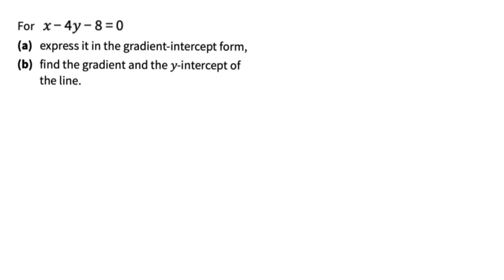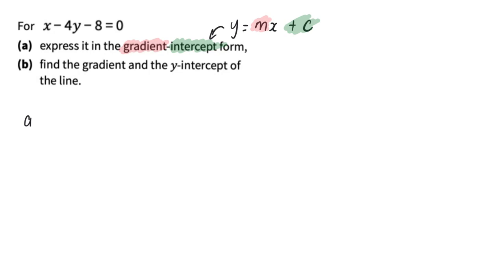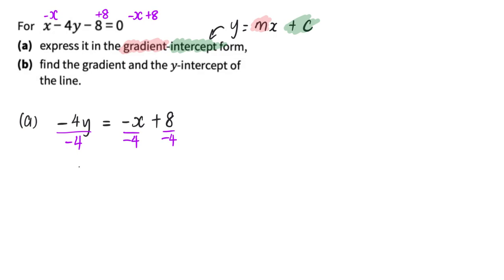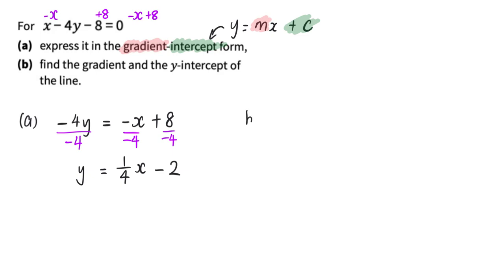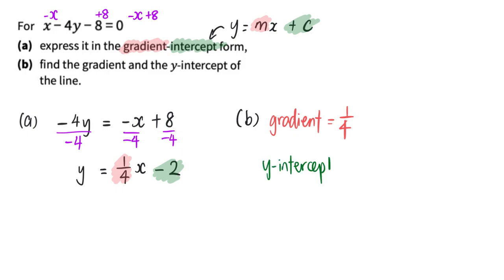Find gradient and y-intercept of a line by expressing the equation in gradient-intercept form